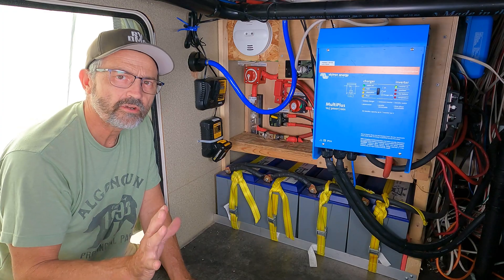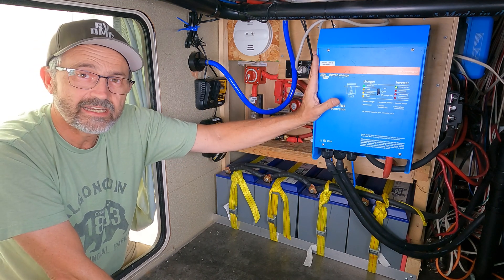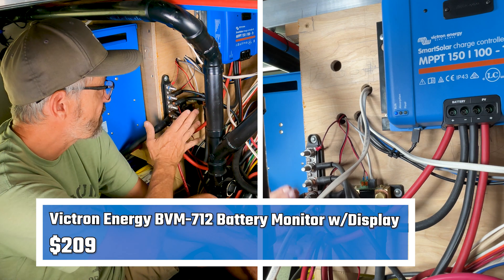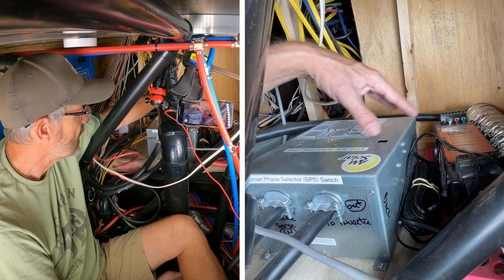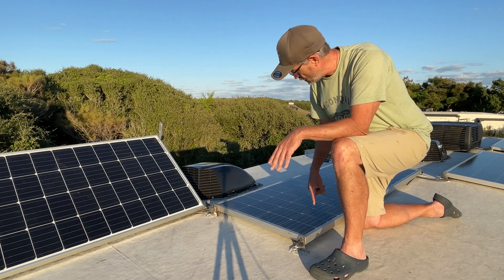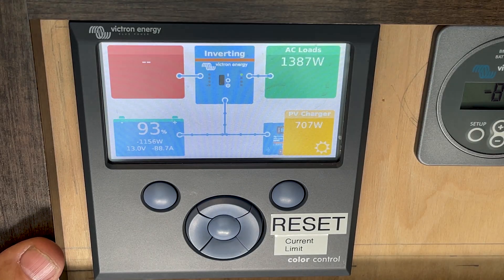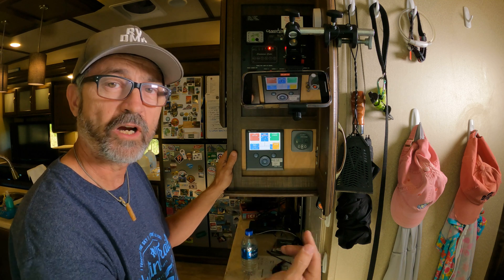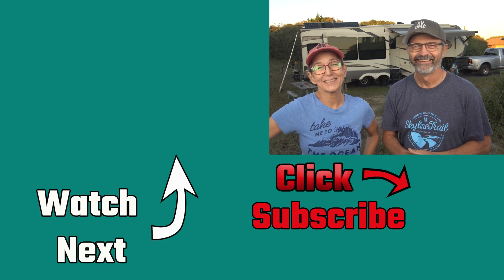Our DIY Solar System Overview - Solar Series Part 1(RV Living) 4K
As full time RV Travelers in our fifth wheel camper, we have traveled to Canada and back again – twice- and our solar power system for our RV has helped us while dry camping and while hooked up to power pedestals at RV parks, state parks, and national park campgrounds. Its not just for Boondocking
In this video, Larry goes over every component he installed, how they work together and how we use it- an overview of our solar power system that enhances our RV power.

Chapters
0:00 Intro
1:59 Installation Area
2:32 Batteries
3:16 Inverter
4:19 Connections
5:56 Battery Monitor
6:40 Solar Controller
7:50 Surge Protector
8:14 Smart Phase Selector
8:49 Solar Panels
9:09 Solar Combiner Box
9:54 Solar Mounts
11:41 Control Panel
15:09 Cost Summary

Some of the items came from AM Solar
Call AM Solar when purchasing instead of ordering from the web, speak to an engineer, they are a wealth of knowledge, but only if you buy something from them.

*** If you are not a DIY type of person but want a system similar to this, we highly recommend the Dry Campers, Mike and Leanna.   They will build you the ultimate Solar System for your RV.  Mike has years of experience and had built over 80 solar systems. They are mobile and will come to you.
We know Mike and Leanna personally and have seen their work, the best professional Solar Installer in the country.

2.  Please consider subscribing if you are interested in RV's, traveling in an RV, Full Time RVing, Working on the Road or just looking for something different in your life that will add adventure and creativity.

We are a married couple in our mid 50s who downsized and sold our house so we can see the sights and enjoy every day to live deliberately as full time RVers -  traveling with our dog Scrappy in our Grand Design Solitude 310 GK fifth wheel camper.